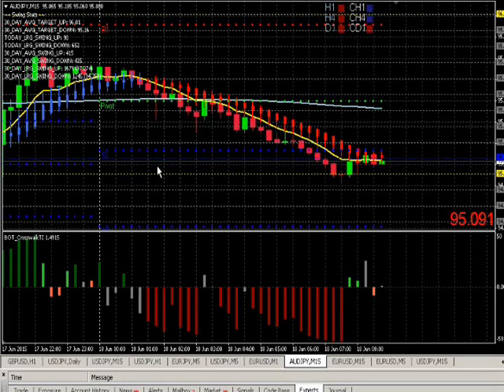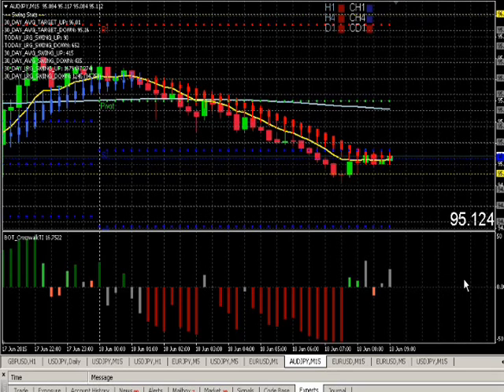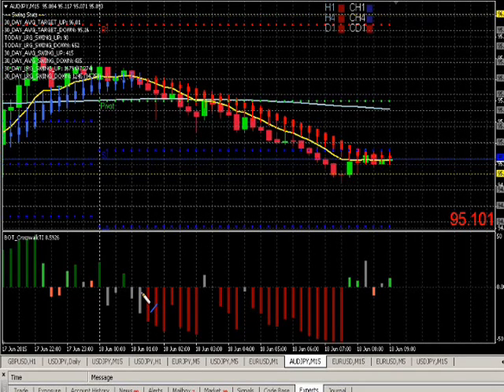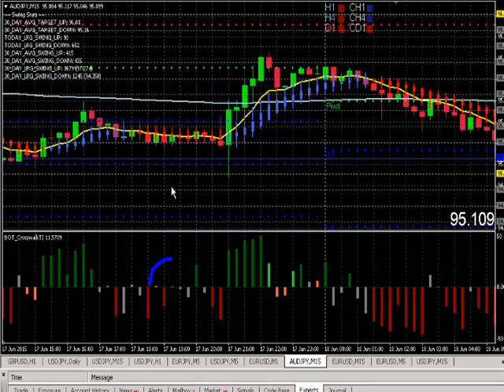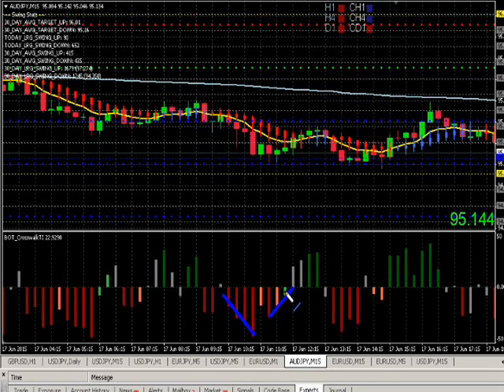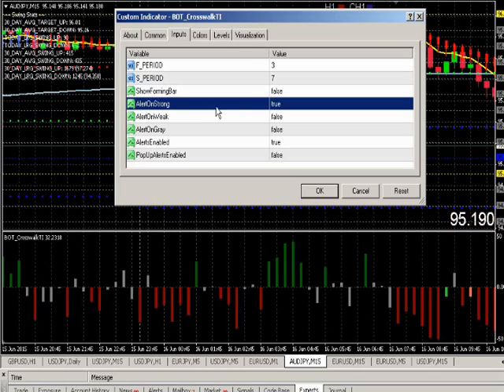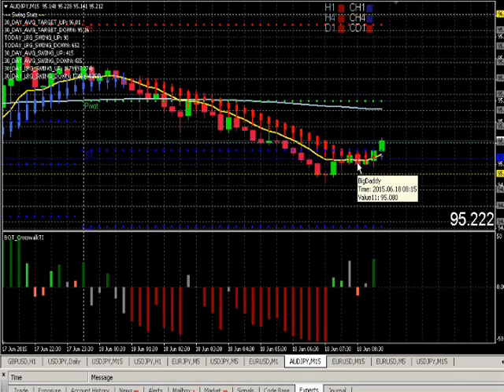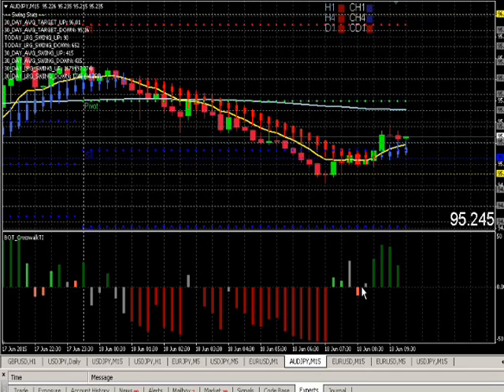BigDaddy Binary Options Strategy 02 Crosswalk oscillator indicator Nadex 1 hour trade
Bigdaddy trend trading strategy and explaining how we read oscillators. I also do a Nadex binary option demonstration trade and explain the logic behind taking it. I also go over the different settings of the Crosswalk indicator and how to configure it better for your taste and share how I personally set my indicator up.

Bigdaddy indicator
Crosswalk indicator
Oscillator indicator
BinaryOptionsTutor
Binary Options